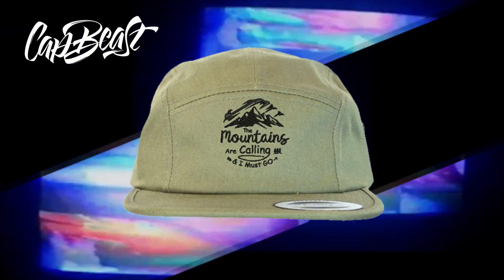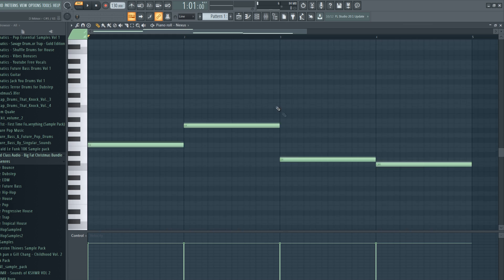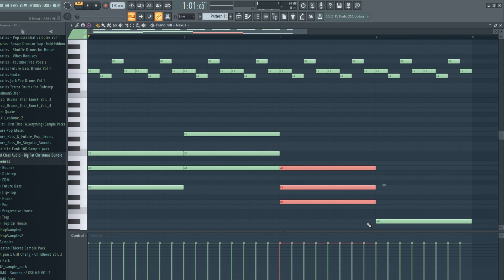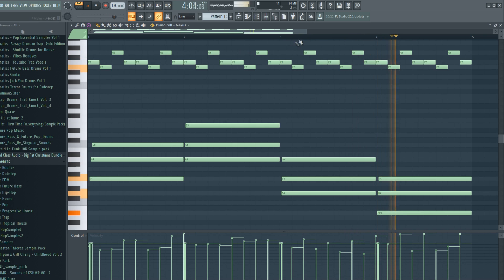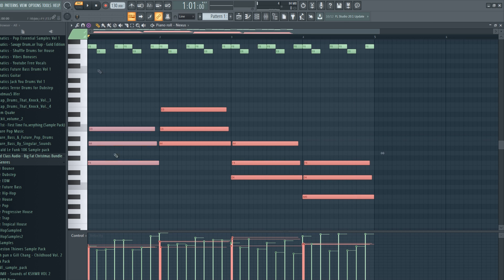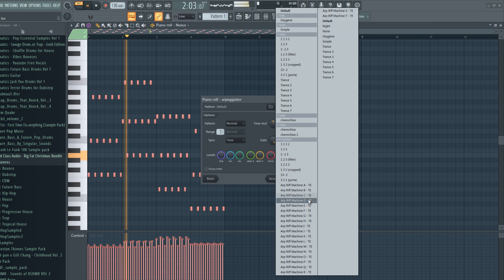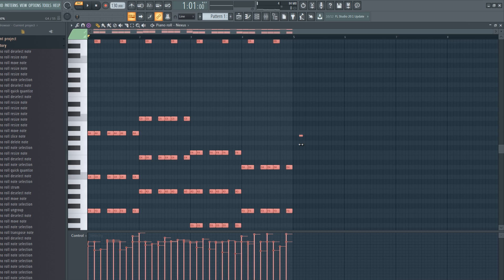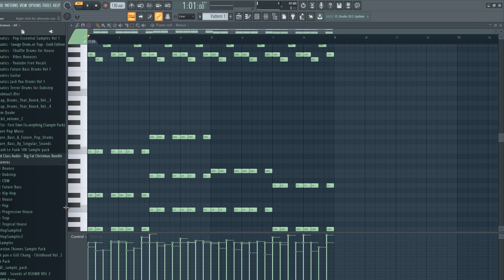Actually Useful Piano Roll Tips & Tricks - FL Studio 20 Tutorial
In this video I am going to show you few useful tips and tricks in fl studio's famous piano roll. How to use it effectively and fast with some shortcuts and new features you might have not known about.